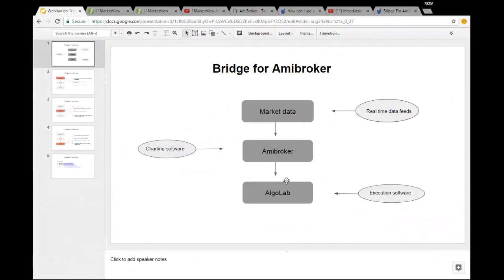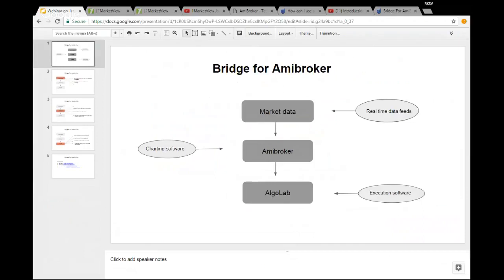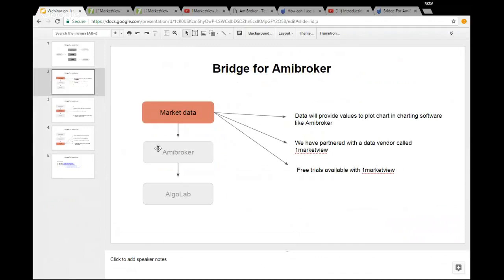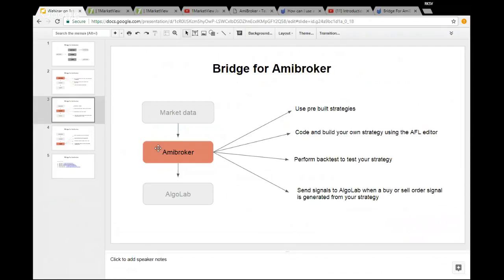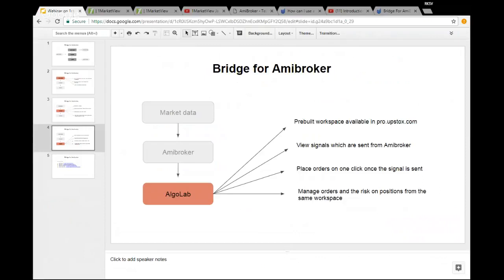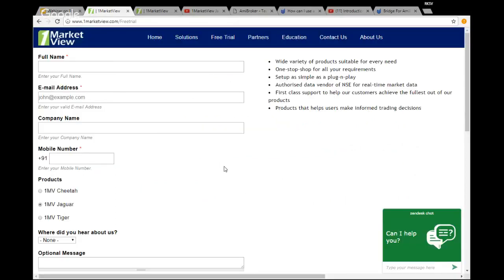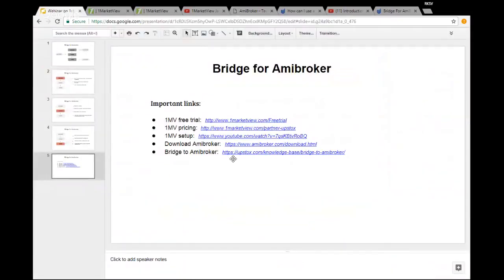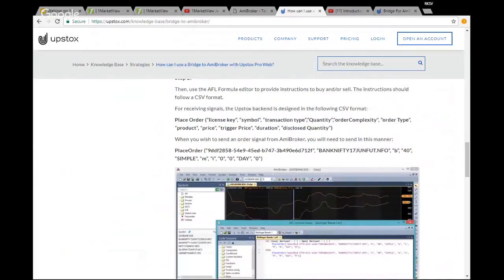Market View on Upstox